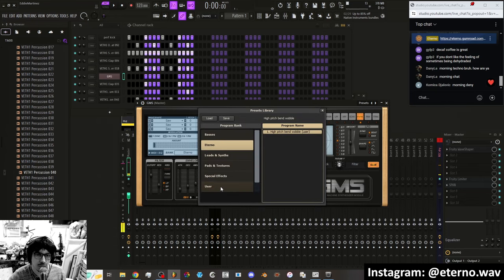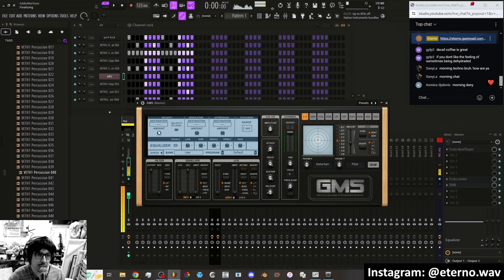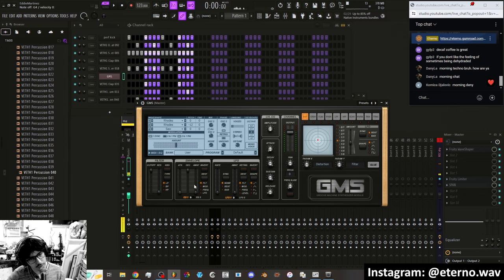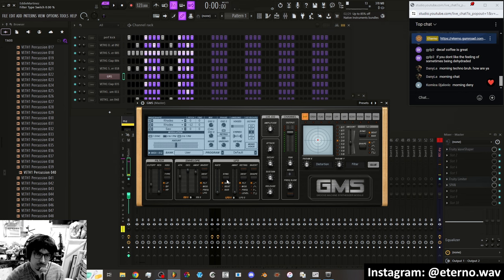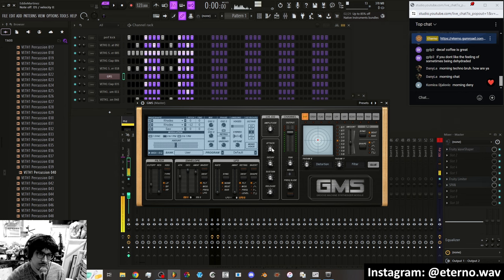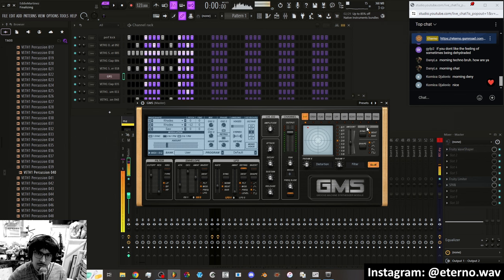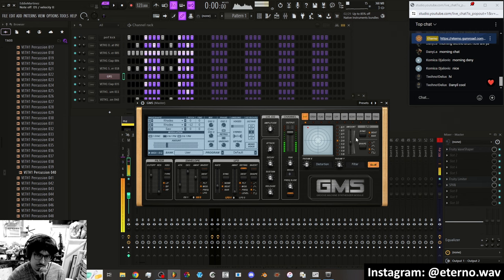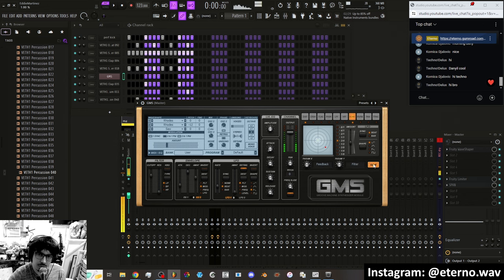How to use GMS in Fl Studio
Hello everyone, here is a quick tutorial on GMS, a great stock synth that comes with Fl Studio. In this video I break down the interface and features of GMS so that you can better understand how it functions.

Chapters
00:00 Oscillators, Waveshapes, Voices, Modulation
2:11 Filters, Envelopes, Lfo
7:48 Effects
11:02 Outro